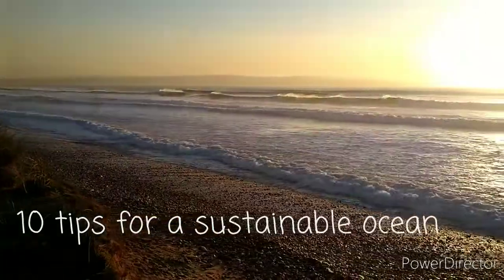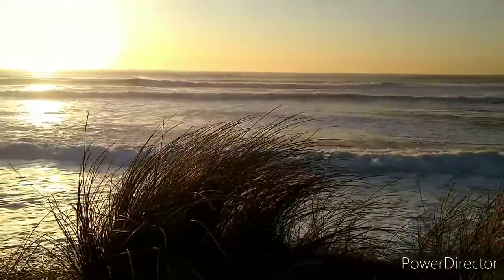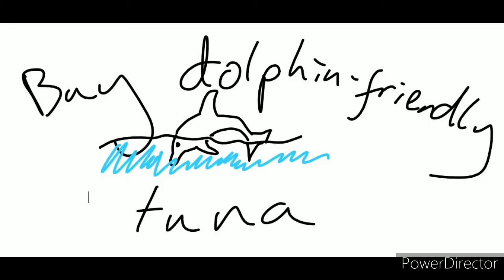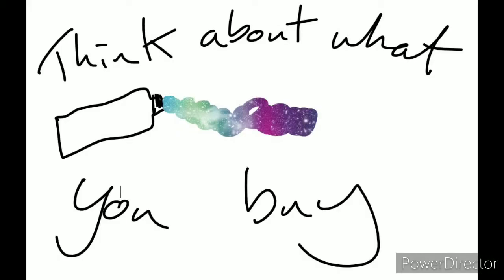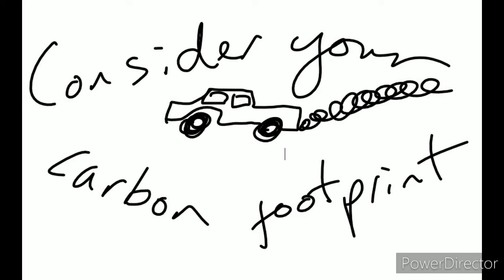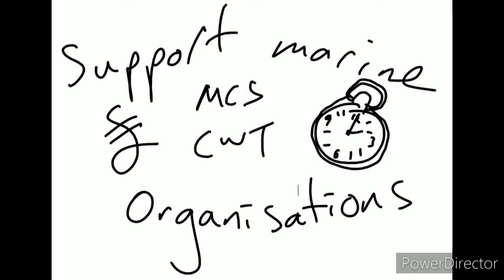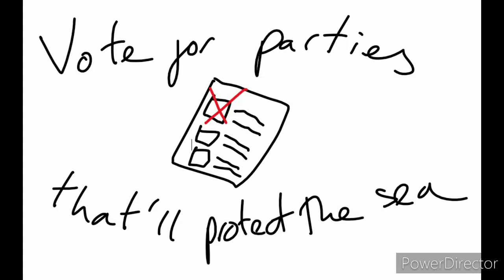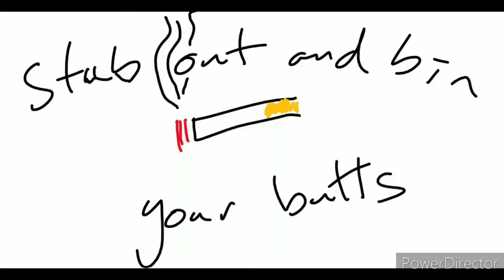10 Tips For a Sustainable Ocean